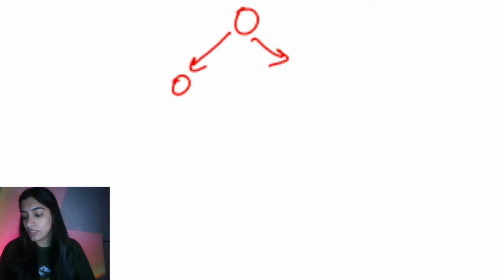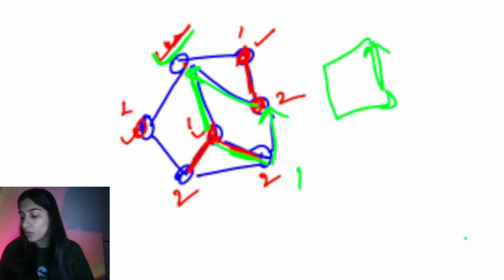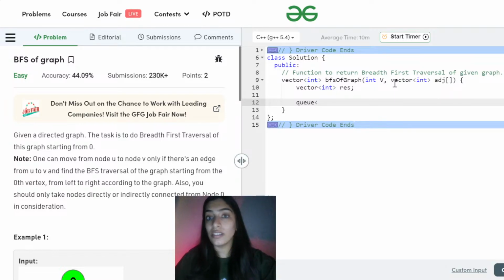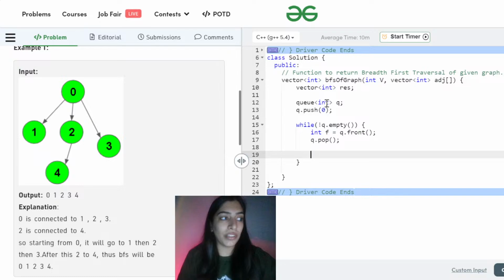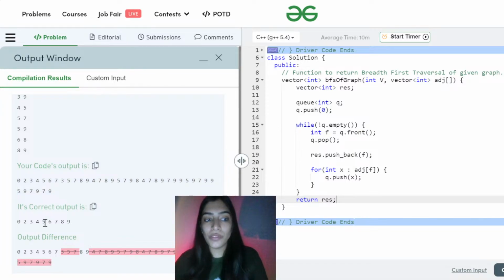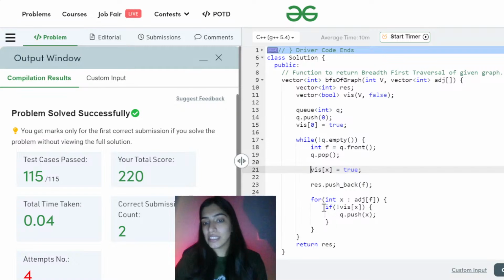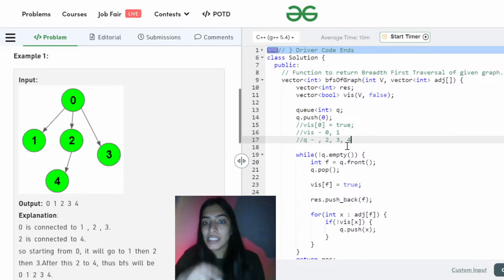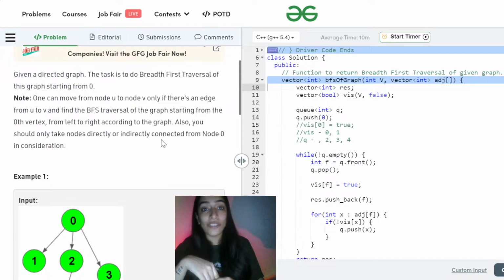BFS of a Graph | Same concept from tree to graph | Understand Hard Questions in Easy Way!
Hoping to see you everyday for the next 5 days!